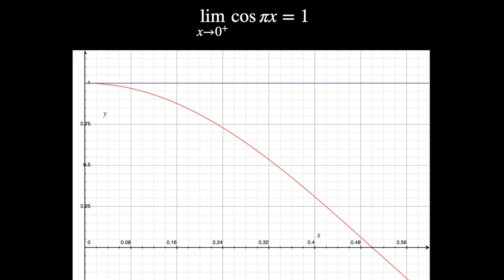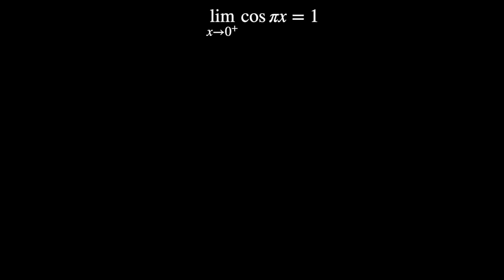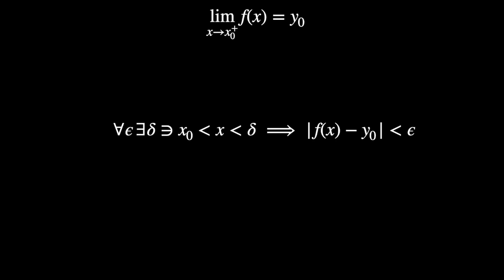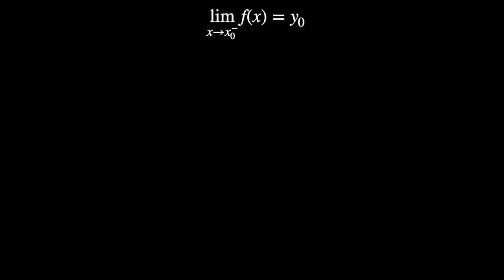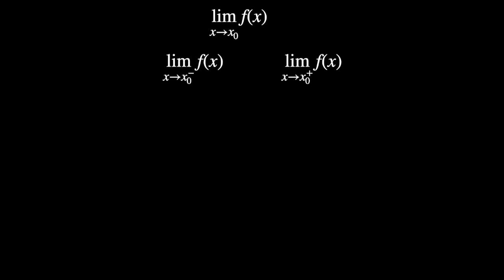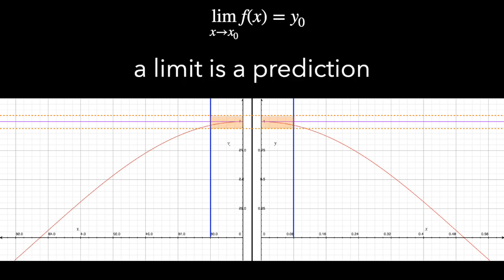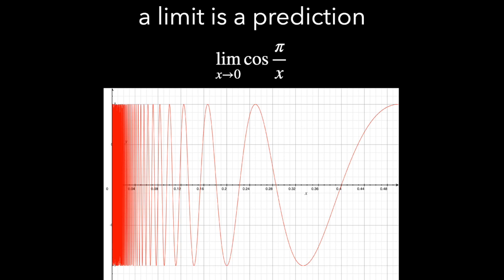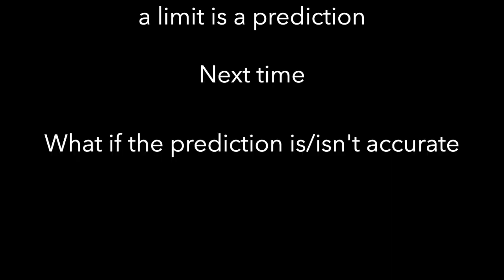More Limits - Calculus Explorations Part 5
We motivate and formally define what we mean by the limit of a function